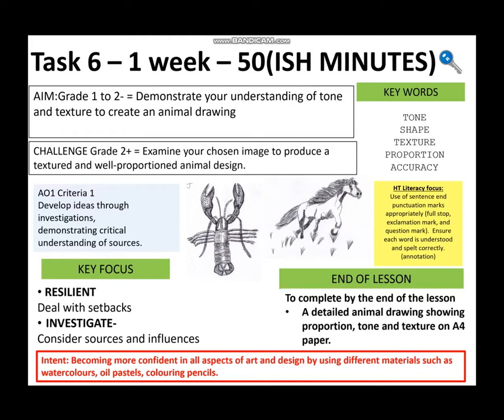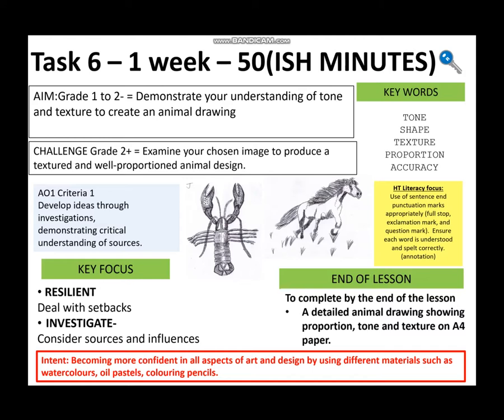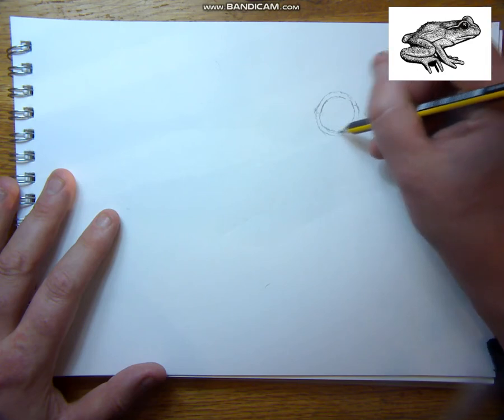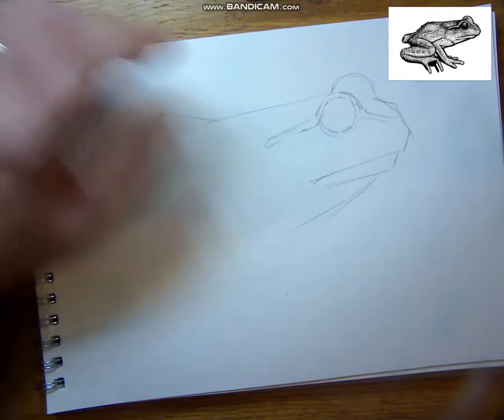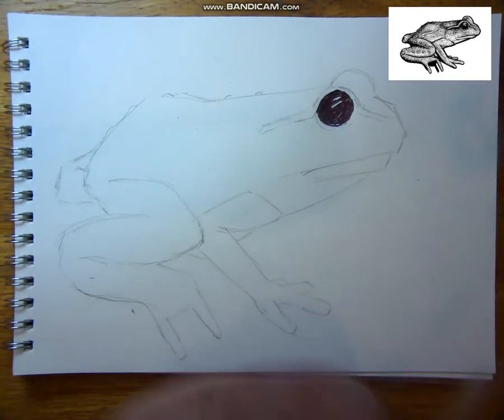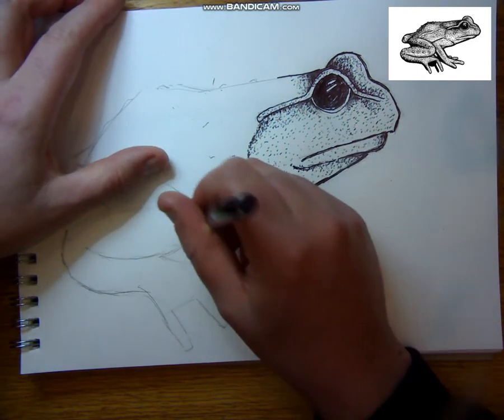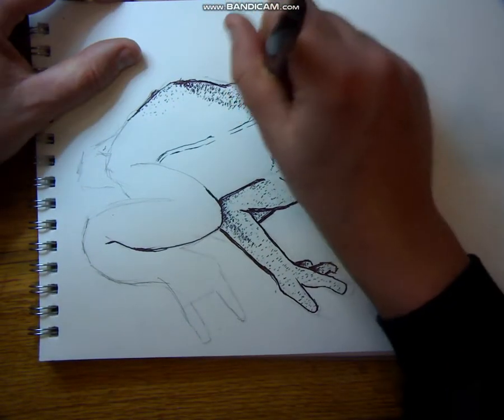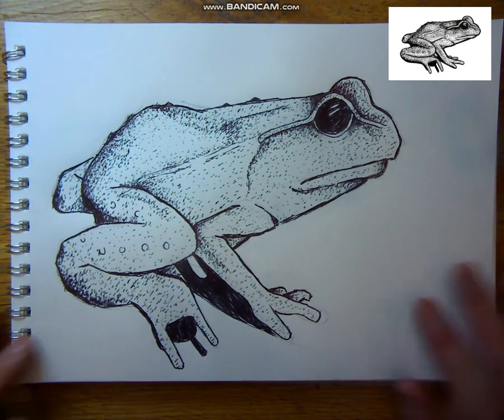Year 7-9 Tech